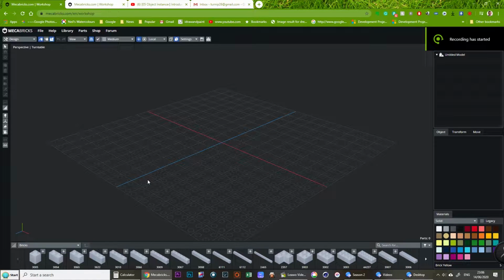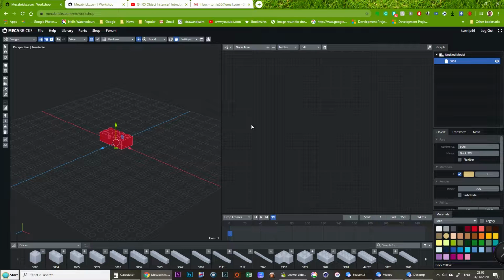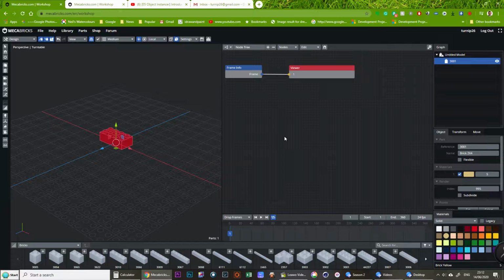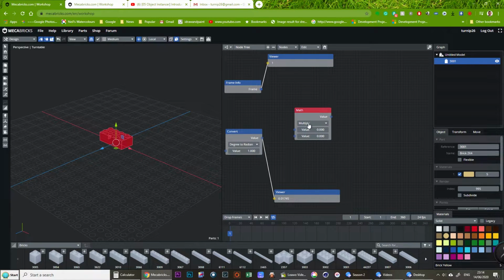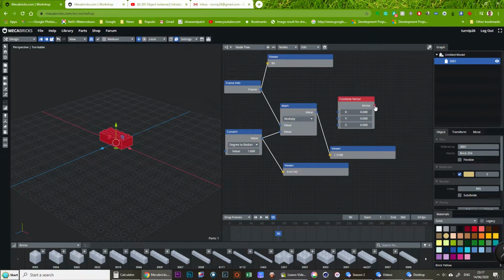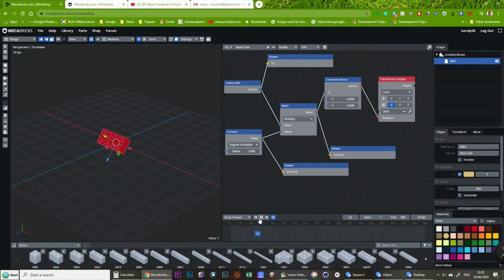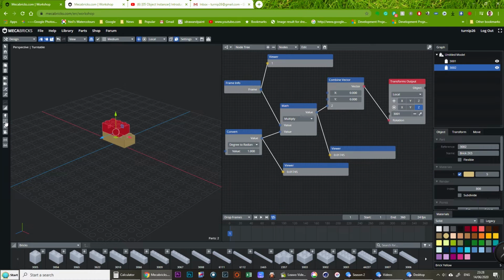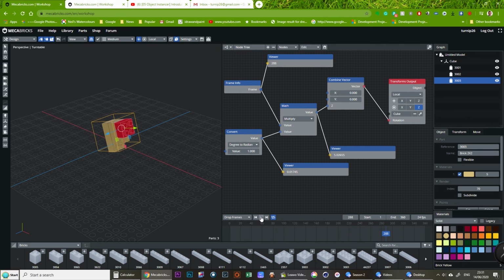BASIC TUTORIAL: Using MECABRICKS.COM Animation Nodes to perform objection rotation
MECABRICKS.COM is the home to an amazing web-based workshop which allows you to build Lego creations.  It's like Lego Digital Designer on steroids!  Recently Animation has been added to the program in the form of Animation Nodes.  This allows you to animate you models in an infinite number of ways.  It is very powerful but also hard to learn.  This video shows the basic workflow required to ROTATE an object in 3D space.  I also have a similar video for movement, so check that out too.

Also, check out this tutorial from Chris Prenninger which gives a full overview of Animation Nodes in Blender upon which the MECABRICKS system is based: